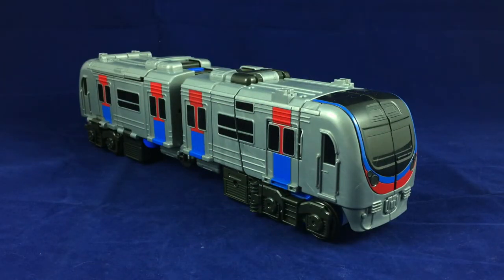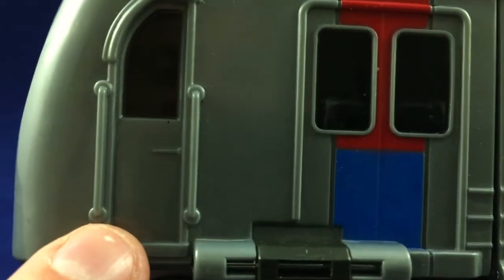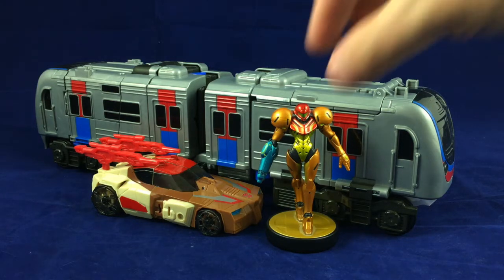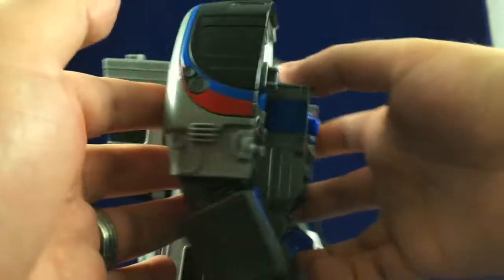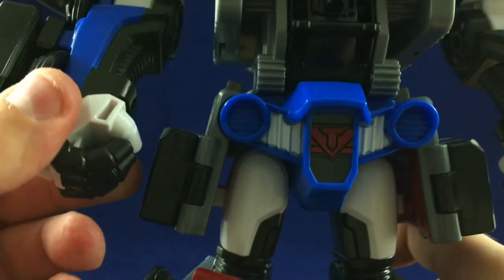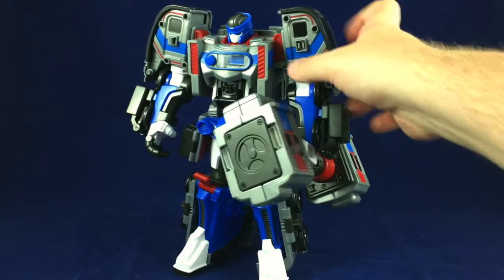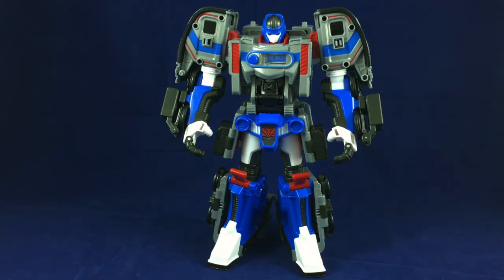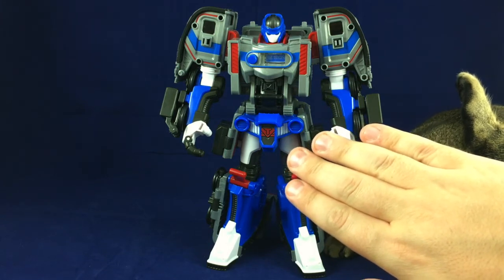Tobot Athlon Metron - Figure Study 144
Today’s piece: Tobot Athlon Metron